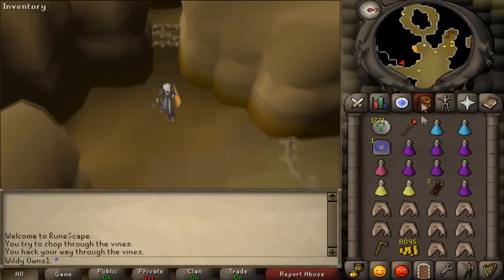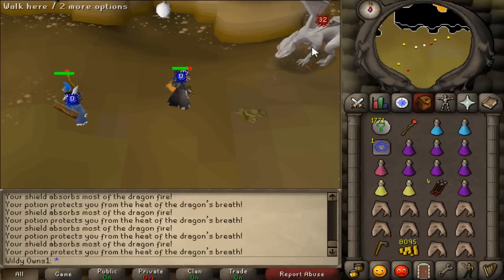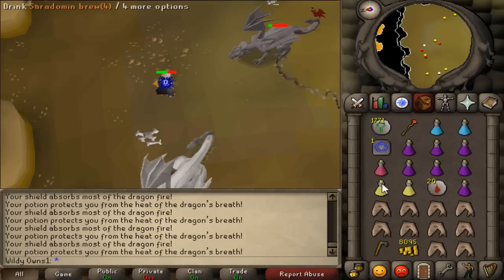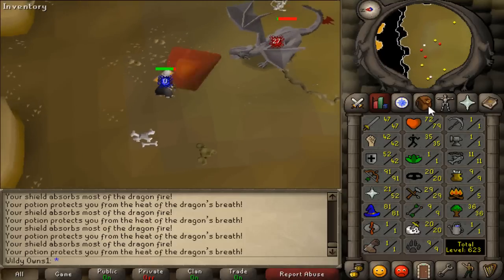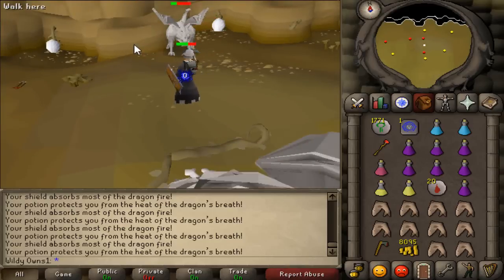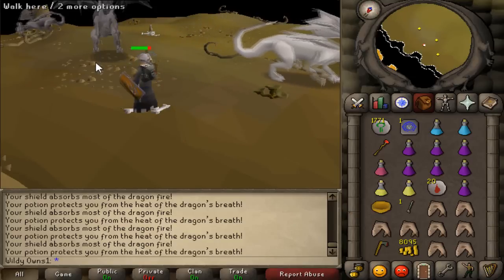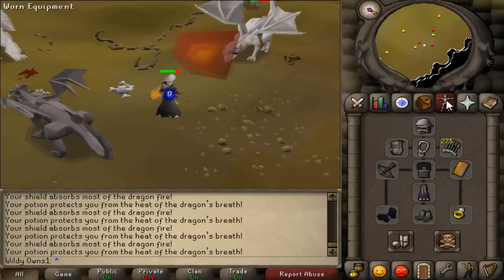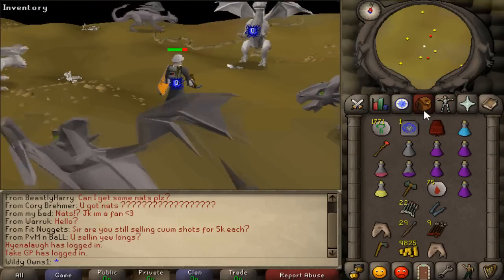Ruby Bolts (e) at Steel Dragons Setup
Returnofwilderness Old School Runescape Channel!